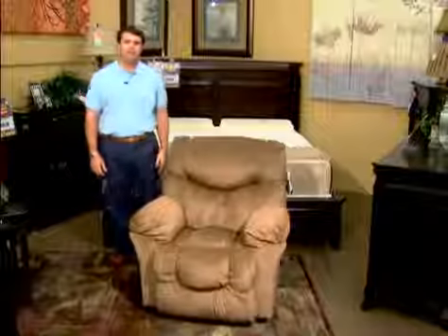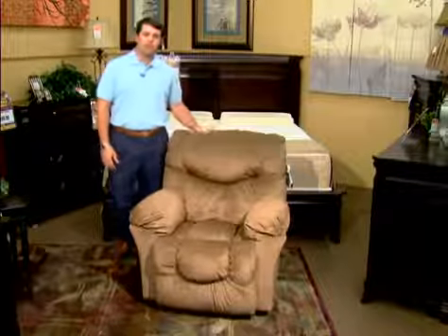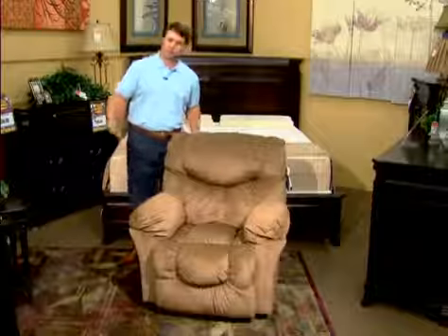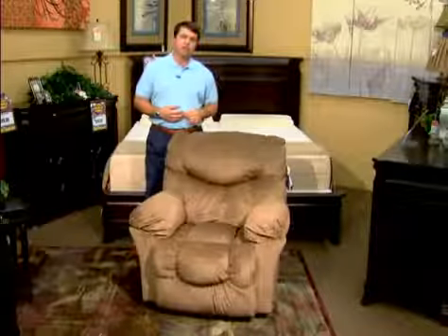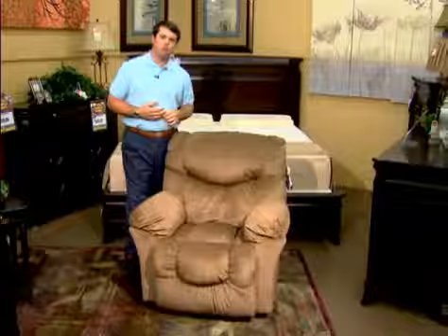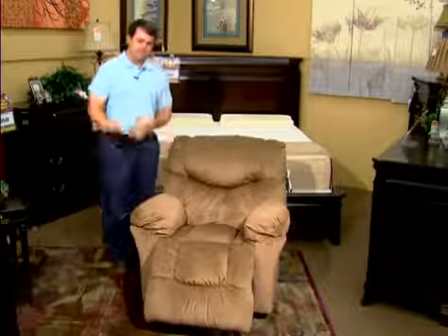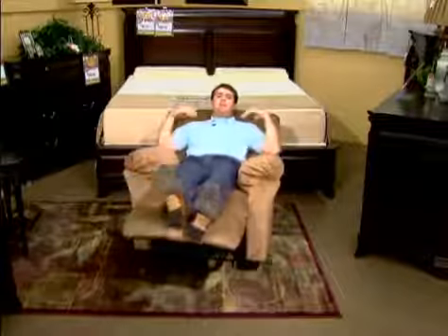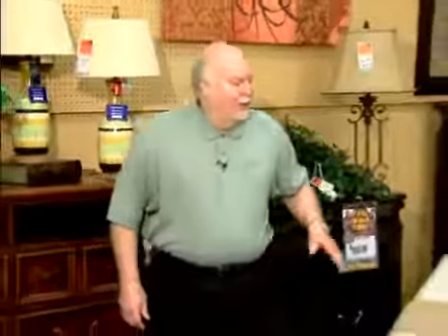Franklin Recliners from Home Furniture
Franklin Recliners from Home Furniture , Franklin Recliners from Home Furniture